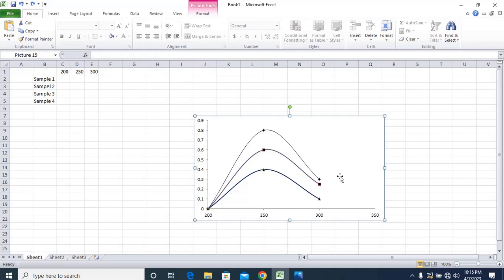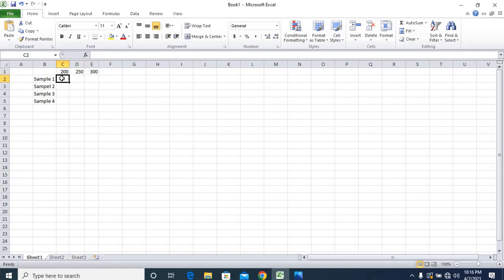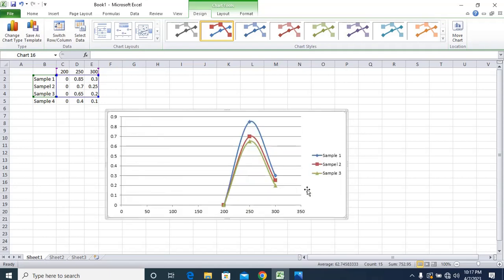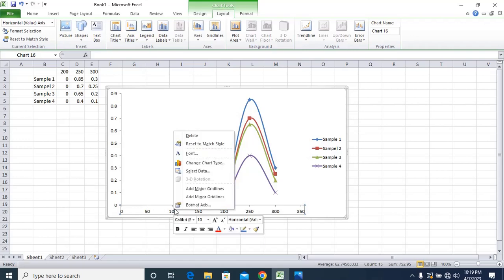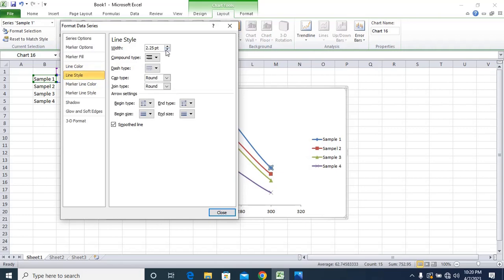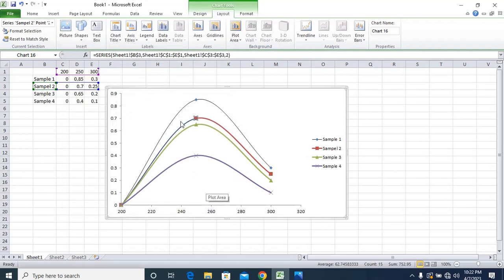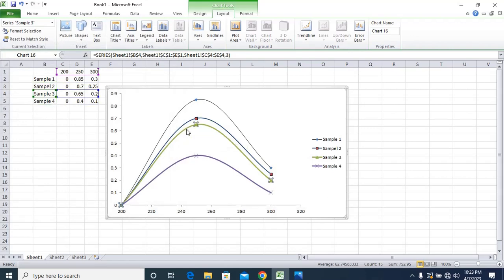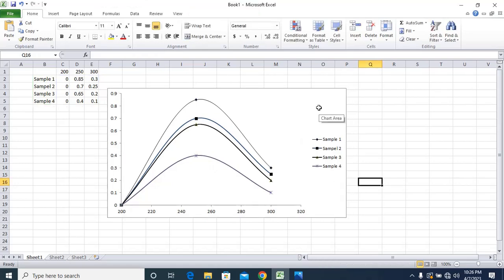Simple Excel Line Graph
This video shows how to make origin with more than zero and how to make multiple samples of same parameter in a simple Excel Graph